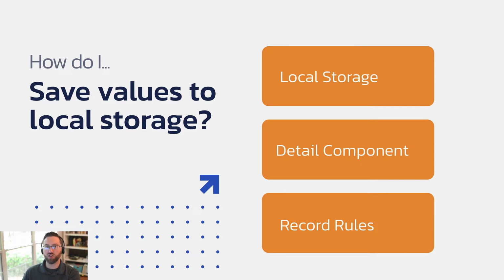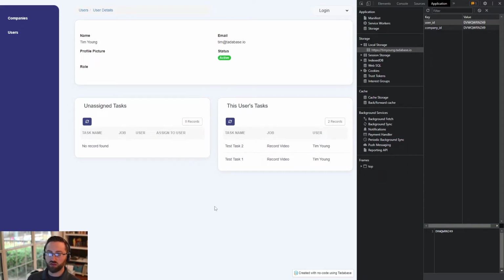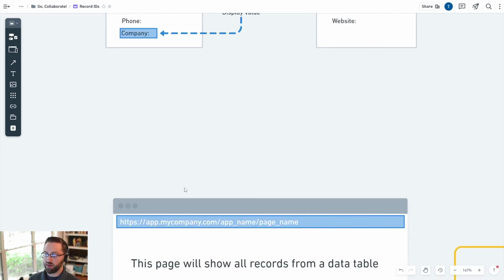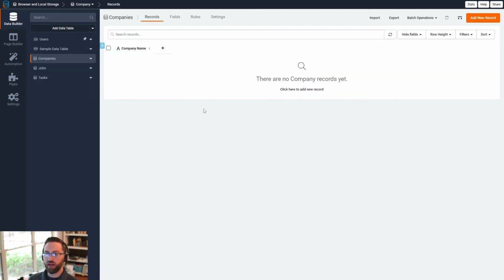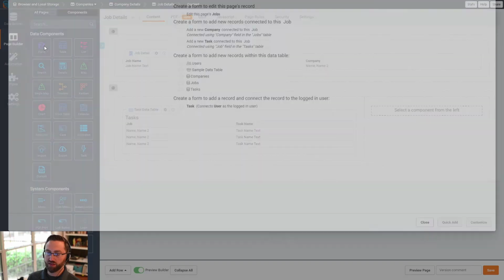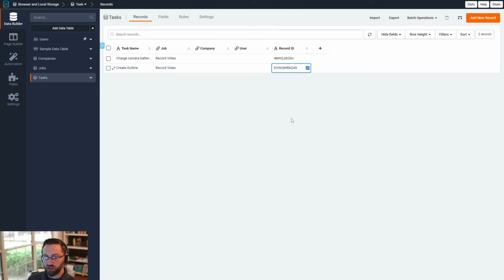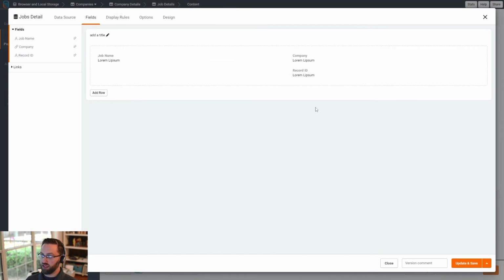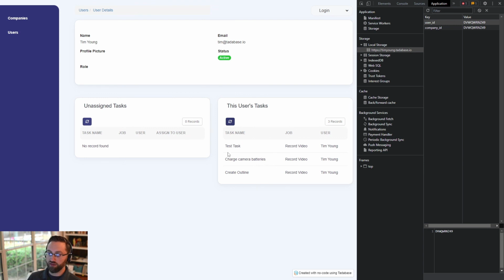Built it with Tim - How do I save values to local storage?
Keep up with the latest discussions about this episode of Build it with Tim, or Tadabase in general!

--ABOUT US--
Tadabase Builder Overview: